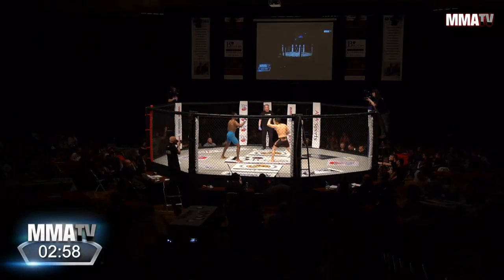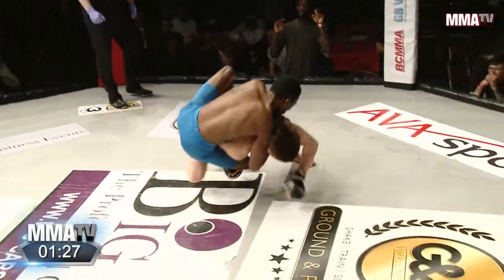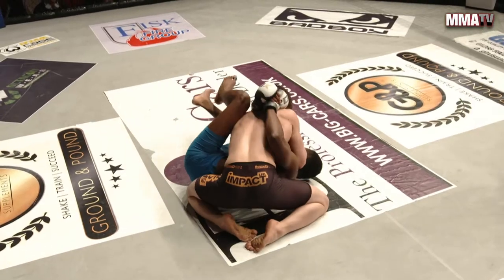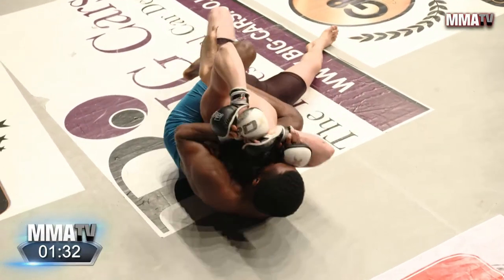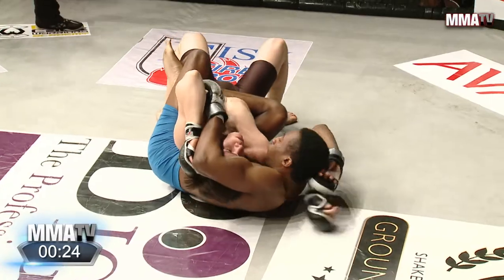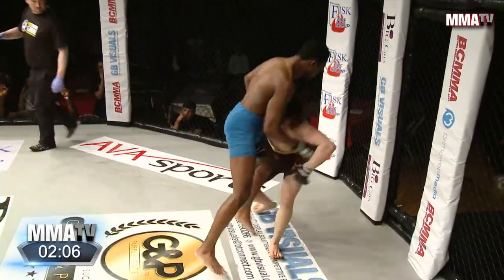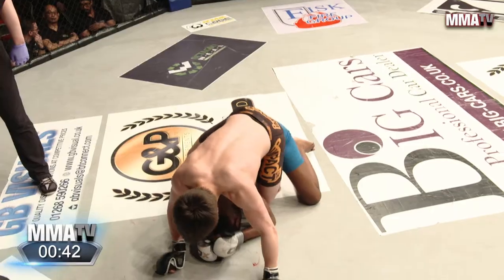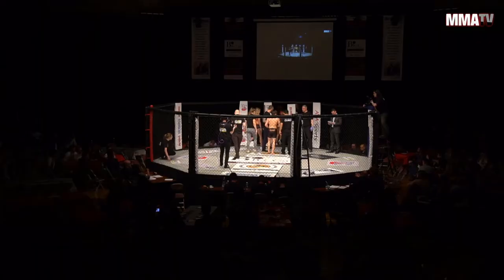Myles Richards vs Lone'er Kavanagh - 135lbs Amateur MMA Contest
BCMMA19 Cage Warriors Academy South East - Saturday 6th May 2017